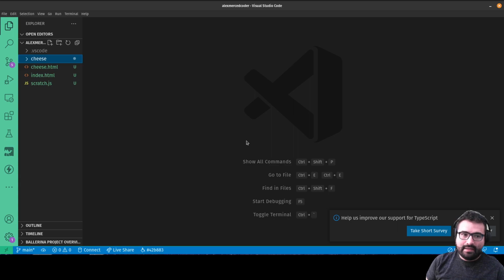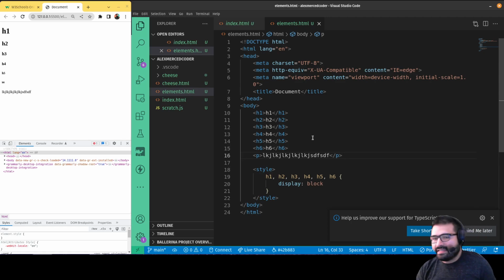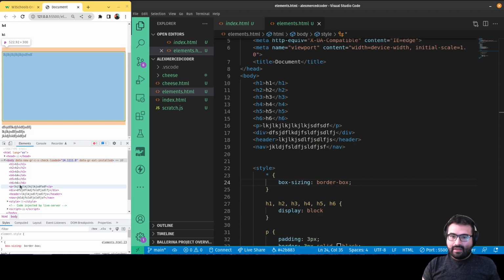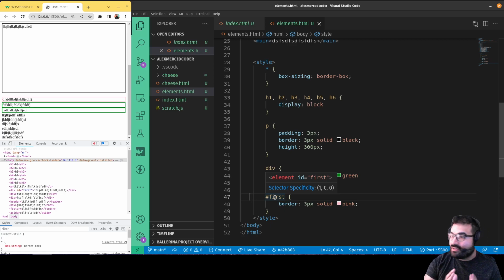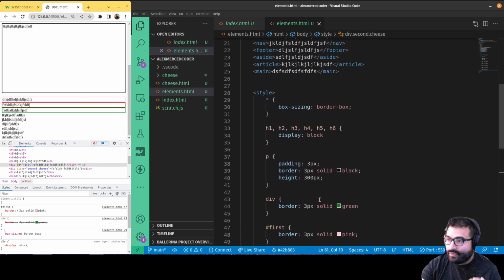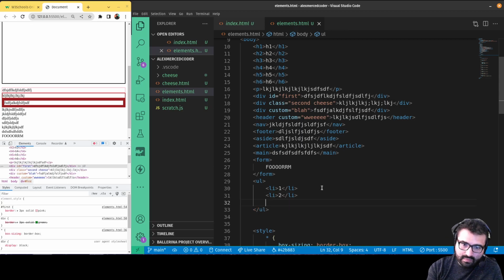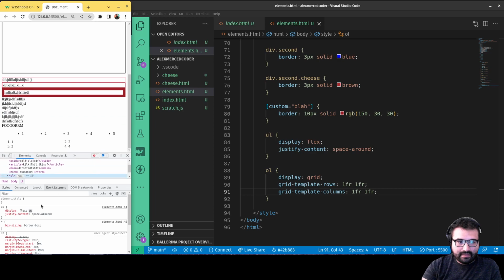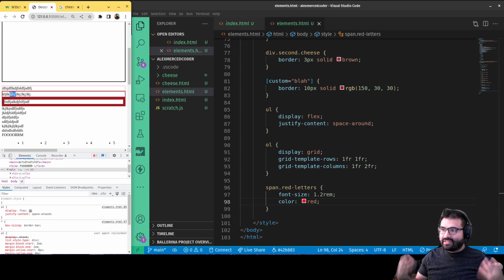Alex Merced Coder #2 - Block vs Inline HTML, CSS Selectors, Flex, Grid